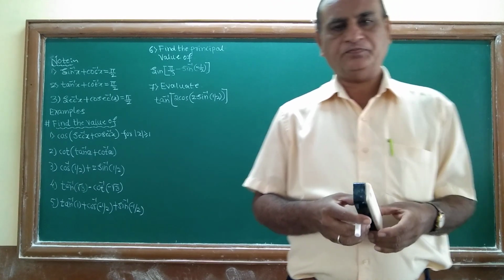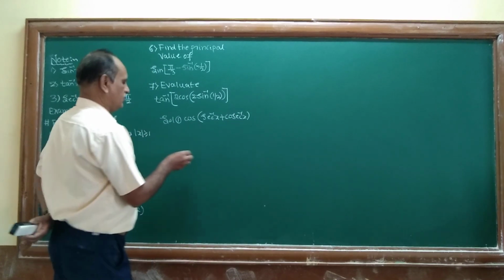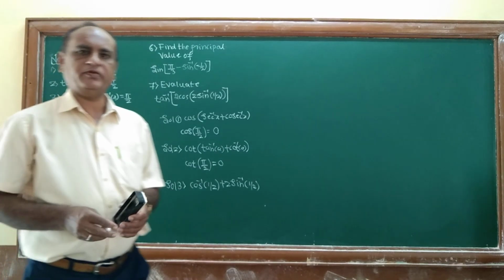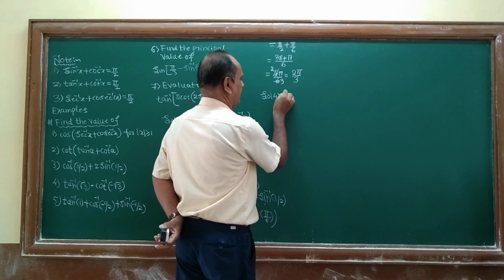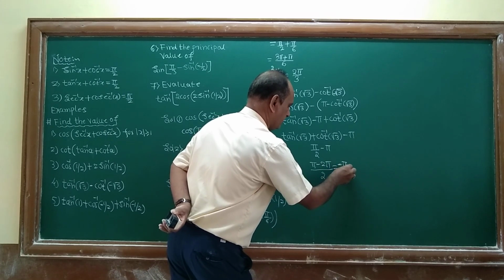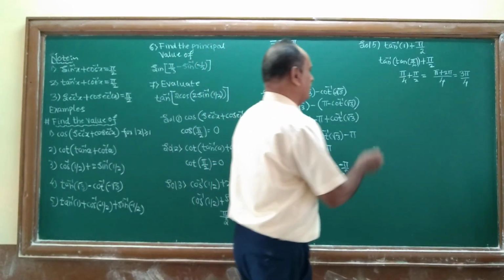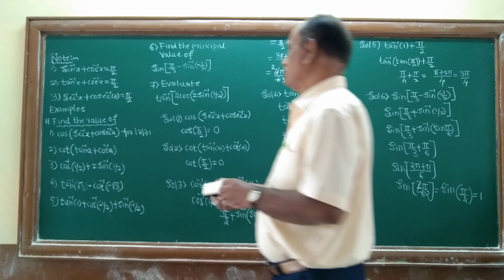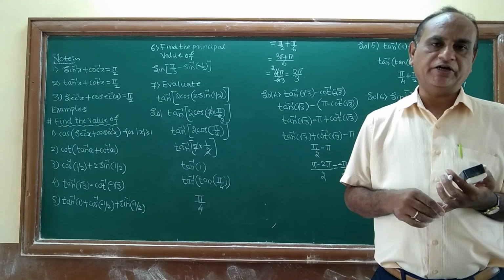S R PATIL J A College Athani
Examples FInd the value of